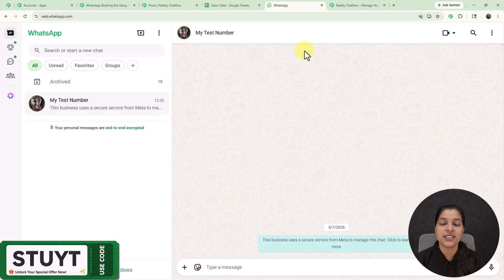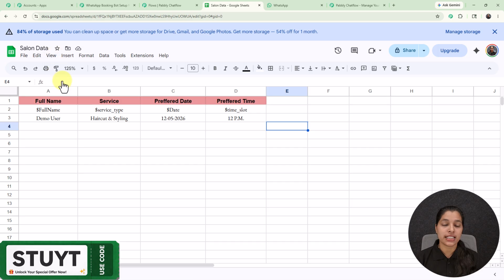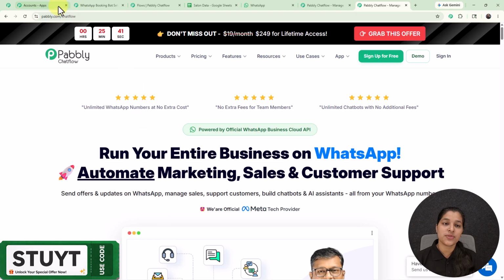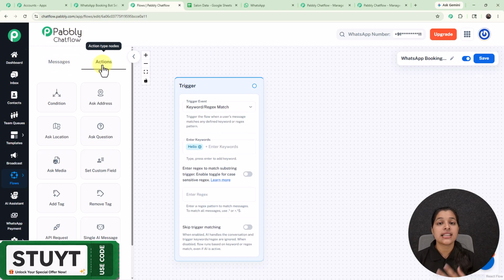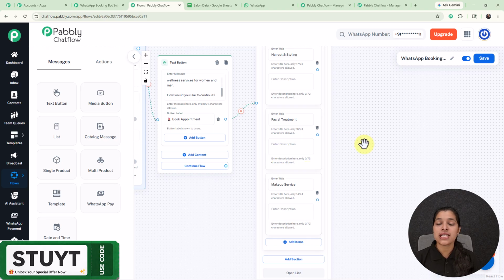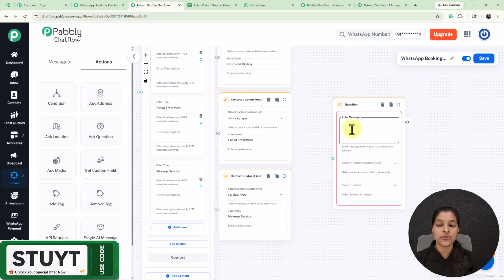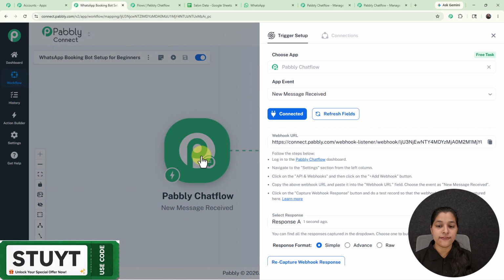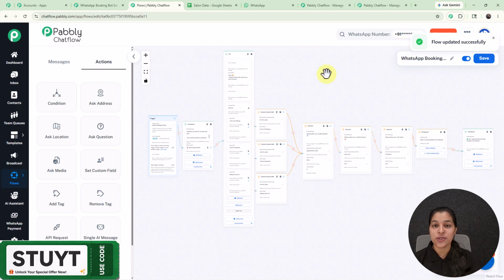WhatsApp Booking Bot Setup for Beginners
Ready to streamline your booking process on WhatsApp? With Pabbly Chatflow, setting up a WhatsApp booking bot has never been easier!

🚀 In this beginner-friendly tutorial, we’ll guide you through:

✅ How to create a WhatsApp booking bot to manage appointments effortlessly
✅ Customizing your bot to capture essential information from customers
✅ Setting up automated reminders to reduce no-shows and improve attendance
✅ Integrating payment options for seamless transaction processing
✅ Best practices for enhancing customer interactions and satisfaction

This powerful automation tool will help you save time, reduce manual work, and provide a hassle-free booking experience for your customers! 🌟

🎯 Use Case:
Set up a simple WhatsApp booking bot that allows users to schedule appointments or reserve services directly through chat. The bot can collect booking details and send instant confirmations automatically. No coding knowledge is required to build the system. Perfect for beginners starting with WhatsApp automation.